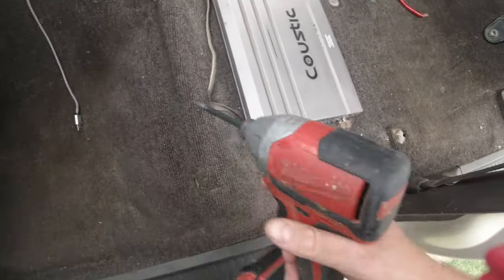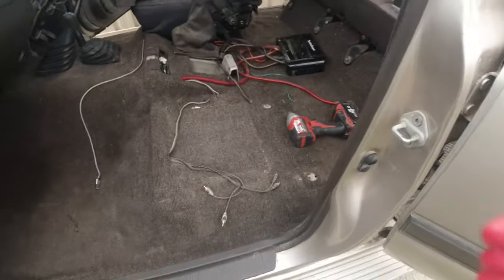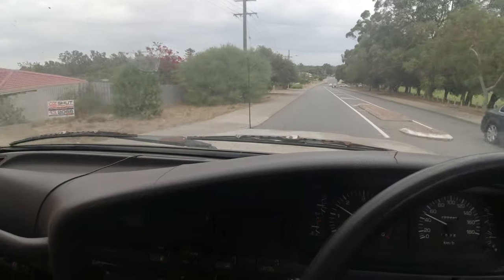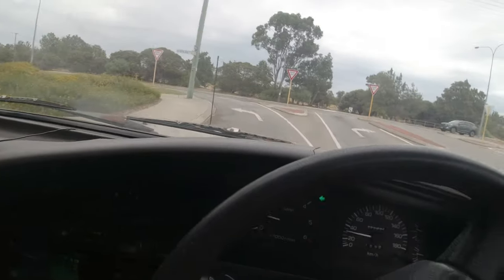How to fix a car amplifier when 1 channel stops working